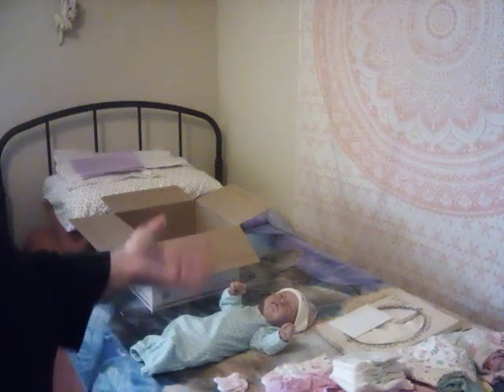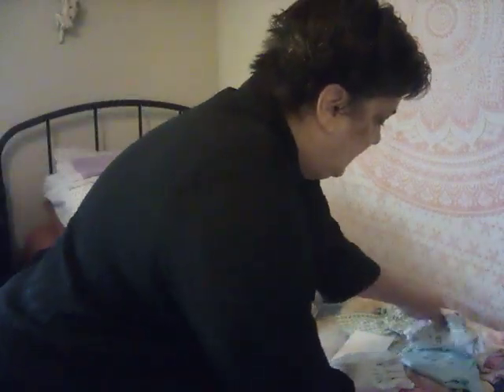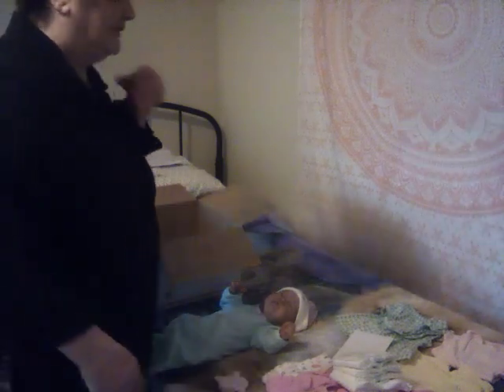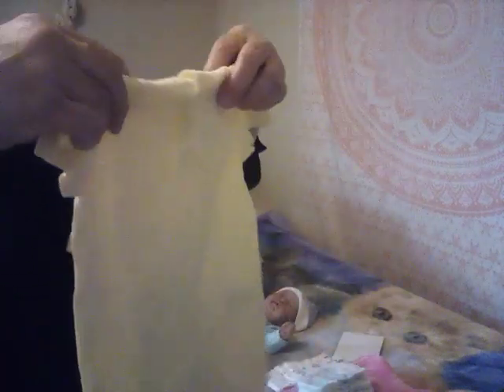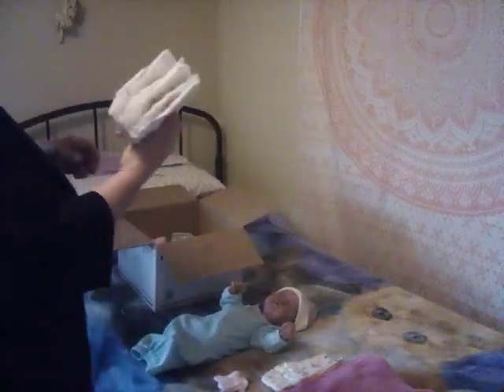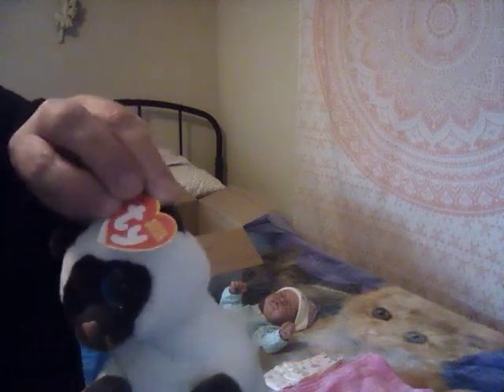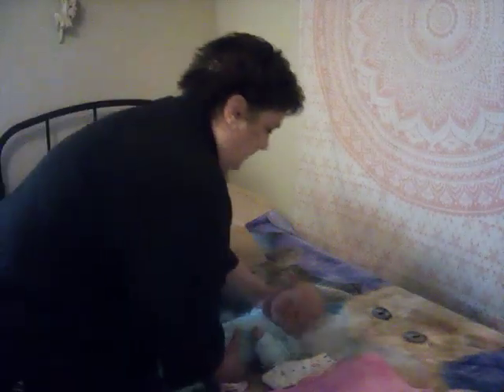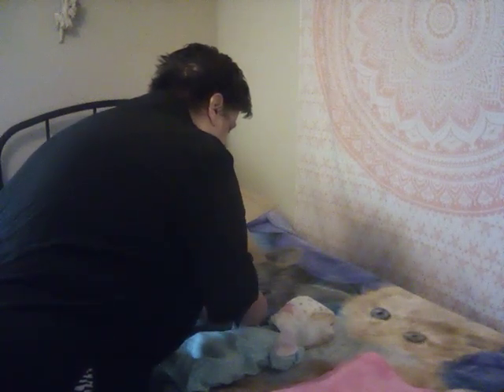Reborn Box packing video for Phillis Landry of fbs Skylar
Just a packing video of items going with Skylar for Phyllis Landry.